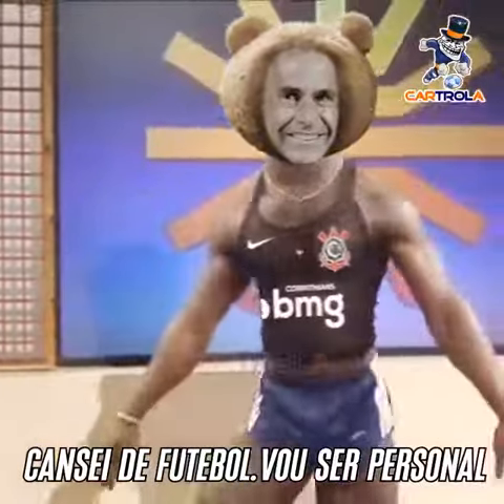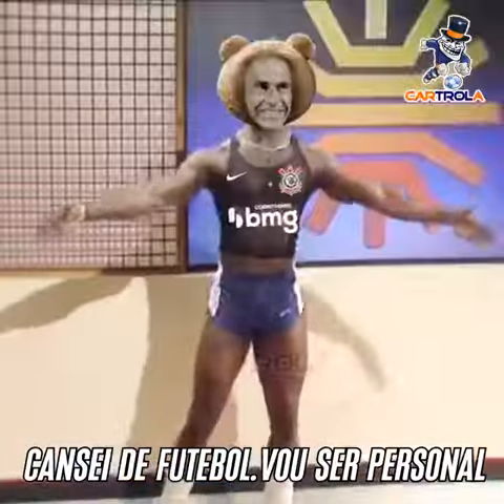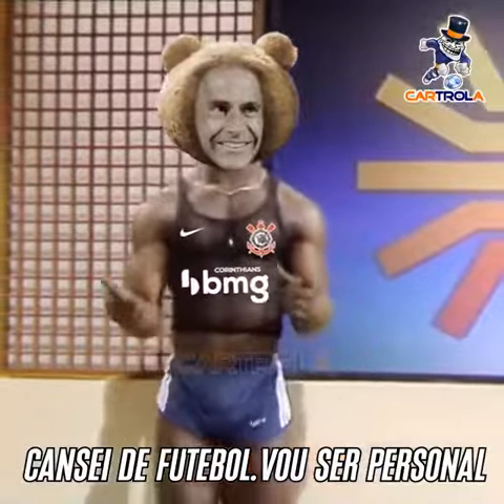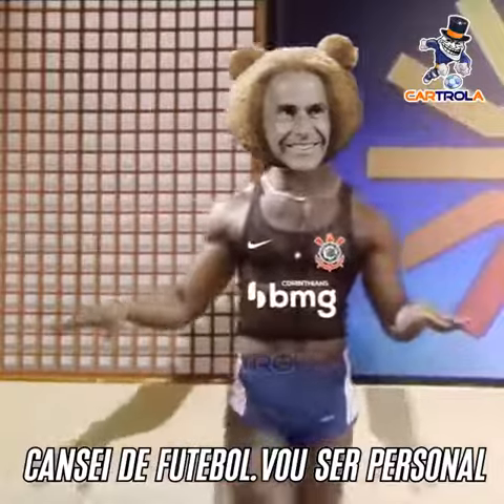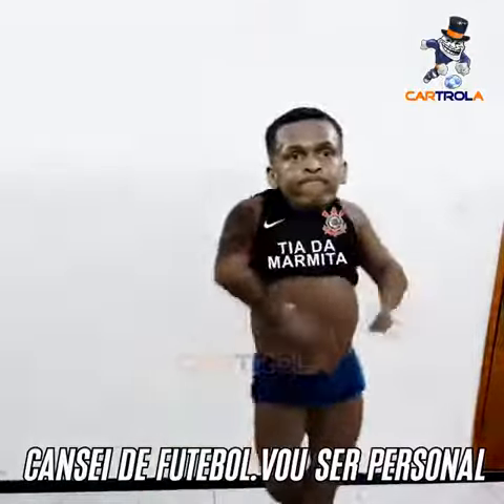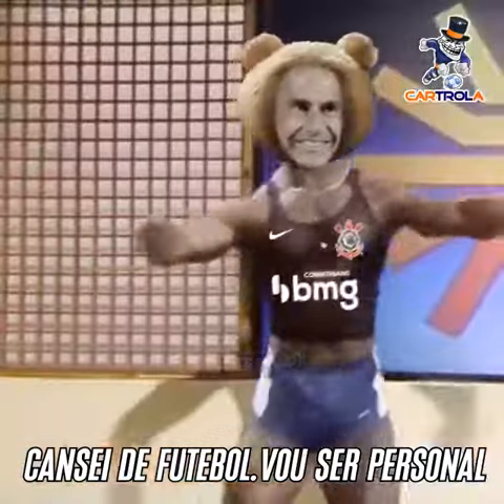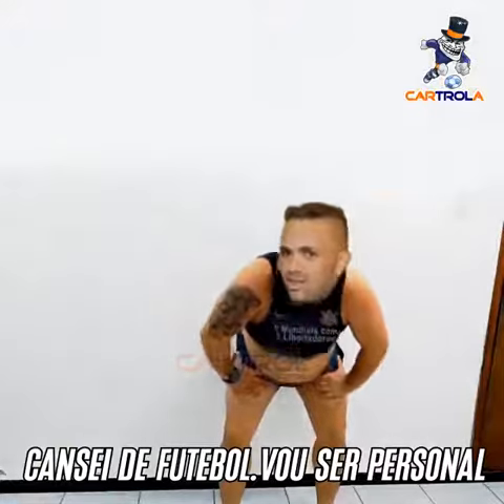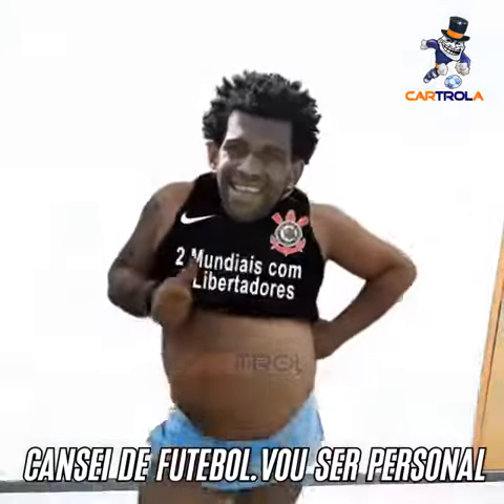Sylvinho - Dia de treinamento. Rogério Ceni entrou na dança kkkkkkkkk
vídeo sencional do Cartrola.

Se increvam, breve novidades e premiações.